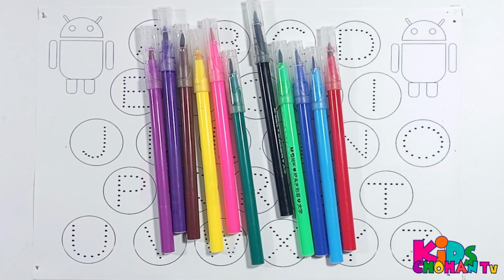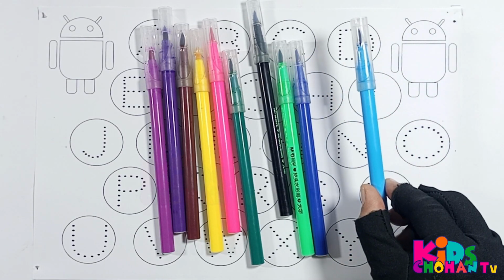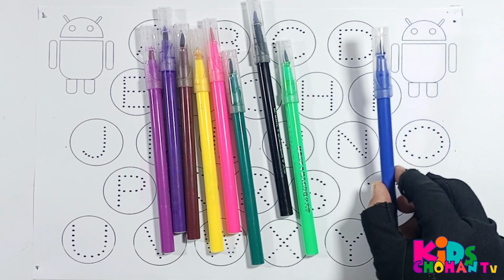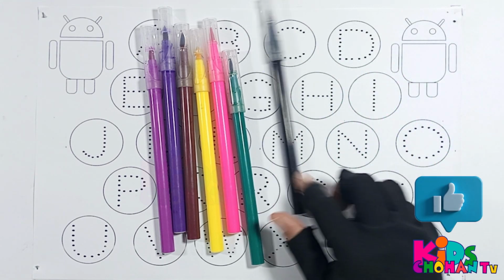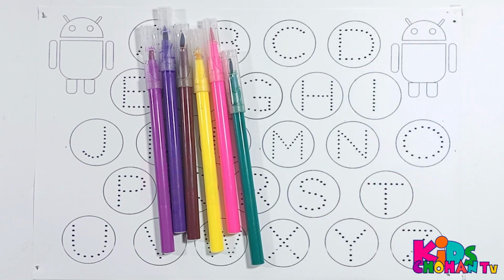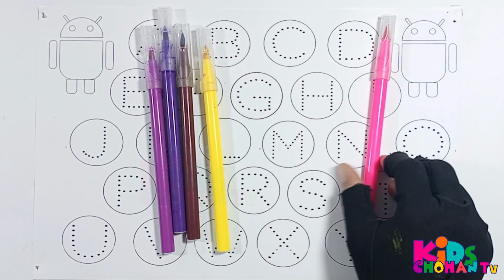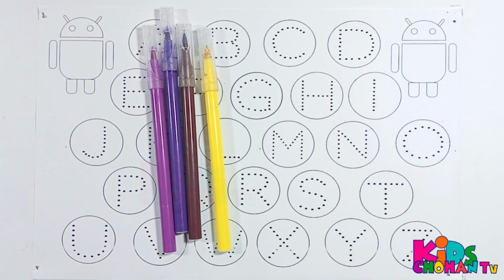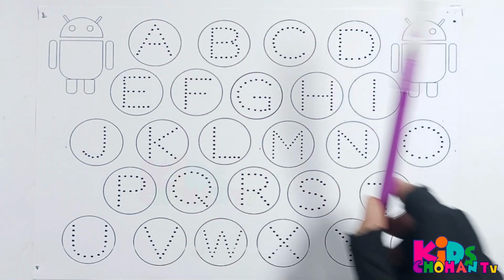Learn to Write Your ABCs! Tracing & Coloring 60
🌟 What You’ll Find in This Video:

✅ Easy step-by-step number tracing from 1 to 10
✅ Fun coloring & painting tips to make learning exciting
✅ Interactive & engaging visuals for kids 🎨

🖍️ Materials You’ll Need:
📄 Paper
✏️ Pencil
🖊️ Markers or crayons
🎨 Poster colors

👧🧒 Perfect for preschoolers, toddlers, and young learners who love to trace, draw, and color! Let’s make learning numbers fun and creative together.

Learn to Write Your ABCs! Tracing & Coloring 03
Phonics Song 2 with TWO Words in 3D A For Airplane ABC Alphabet Songs
Alfabeto Minúsculo para Educação Infantil / Vídeo Educativo com as Letras / Aprenda com a Tia Ste